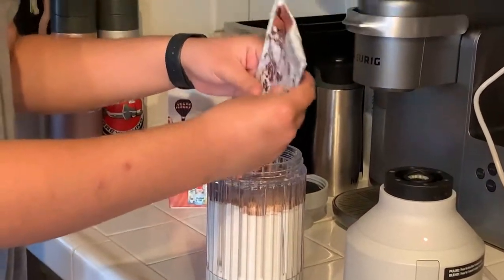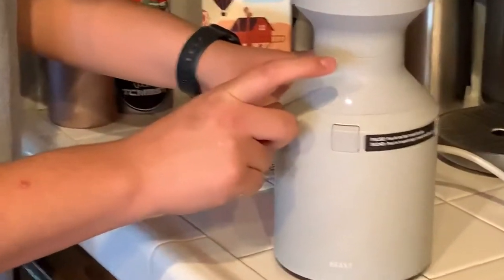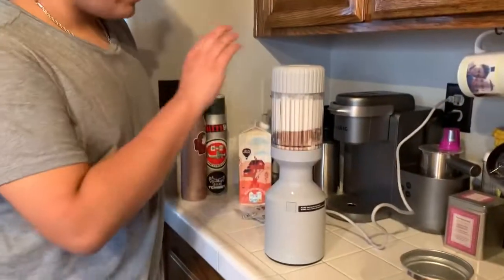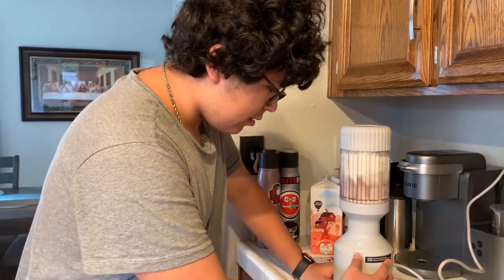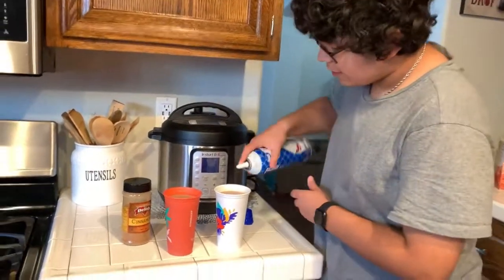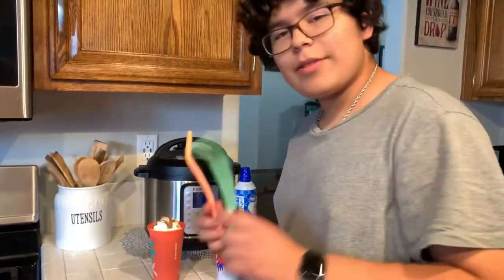Beast Frappuccinos 🧋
Hi guys welcome back, sorry this video took forever to bring to you guys. A lot of things happened in January and February but here we are. The Beast is easy to use and can do so much. We enjoyed drinking these Frappuccinos made by Andrew, they were delicious 🤤 Enjoy and let us know what else you would like to see.